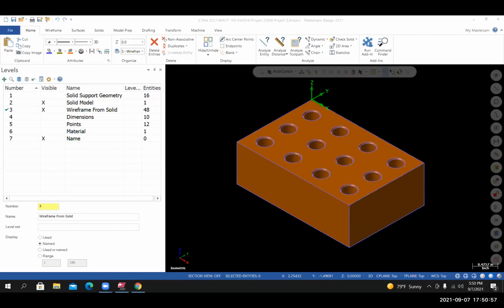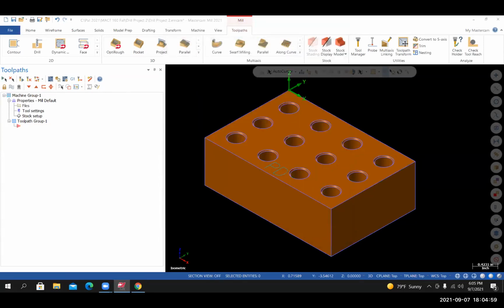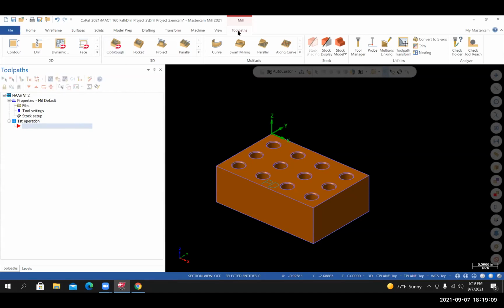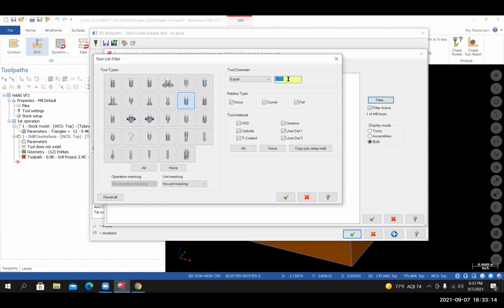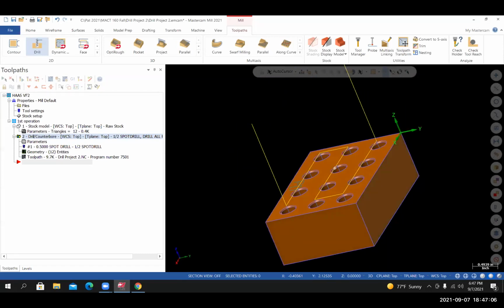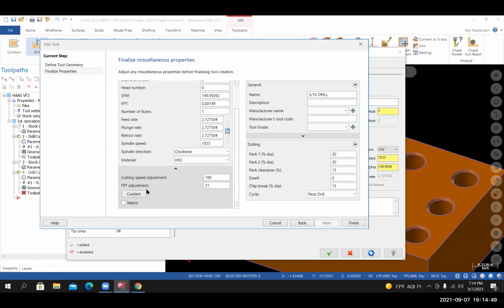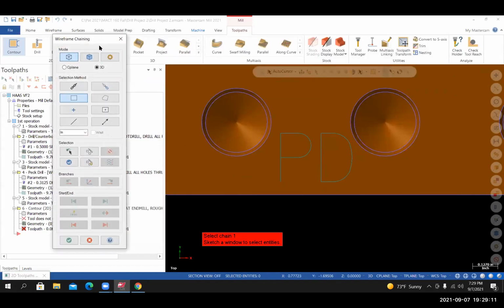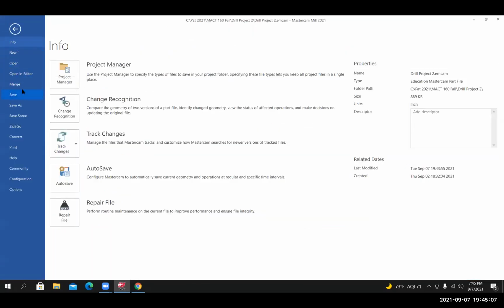Drill Project 2 part 2